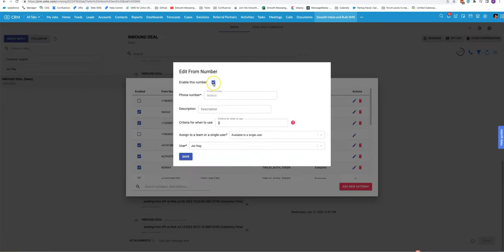Enabling and disabling SMS from numbers in Zoho CRM